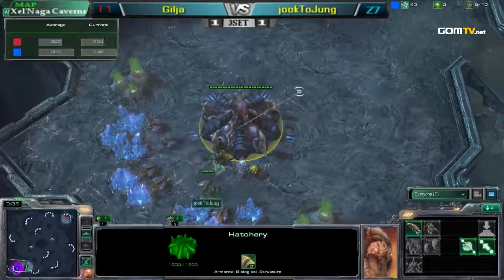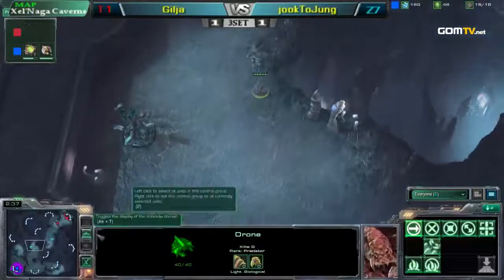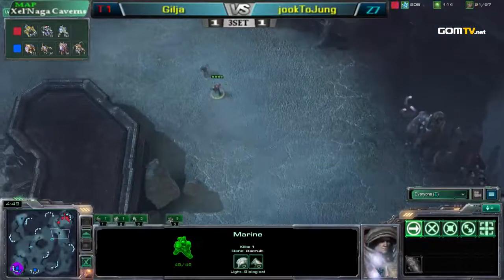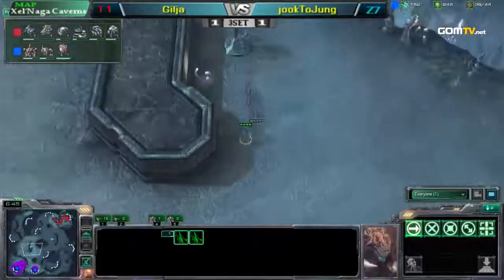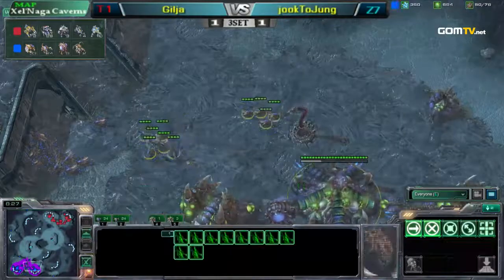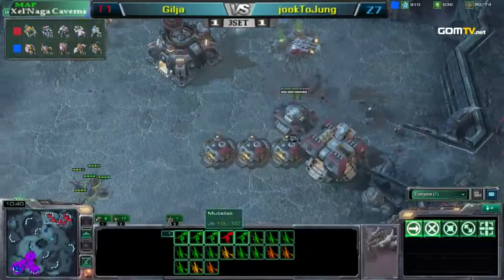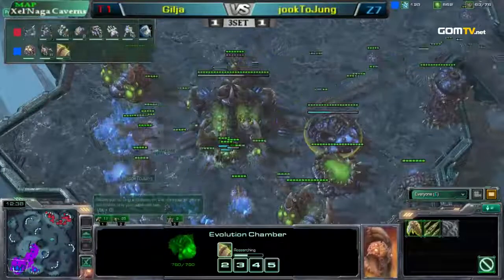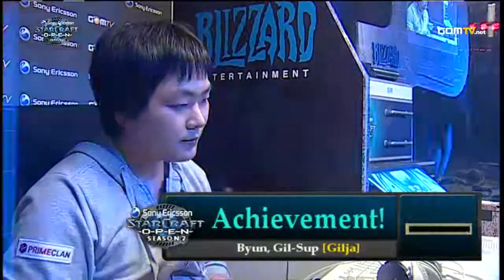2010 Open Season 2 GSL - StarCraft 2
2010 GSL Season 2 - Gilja vs jookTojung :
GOM eXP presents Sony Ericsson STARCRAFT II Open Season(GSL Pre-season)2 following its own Season1!

This was the 2nd pre-season open tournament of GSL 2010 and also the 2nd step to determine qualifiers of GSL 2011.

We had more powerful new comers from StarCraft I and previous season qualifiers again here. Just like it did in STARCRAFT II Open Season1 64 players, determined through offline preliminaries, would participate in Sony Ericsson STARCRAFT II Open Season2.

Original aired from October 18th to November 13th, 2010.